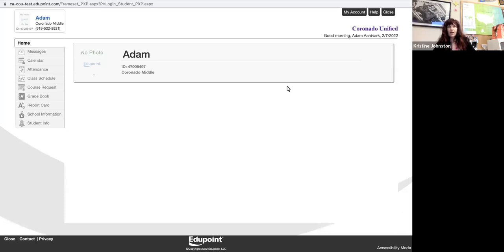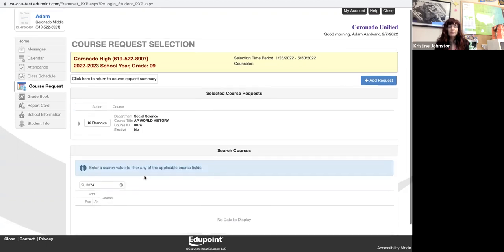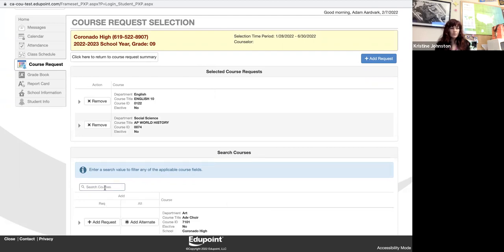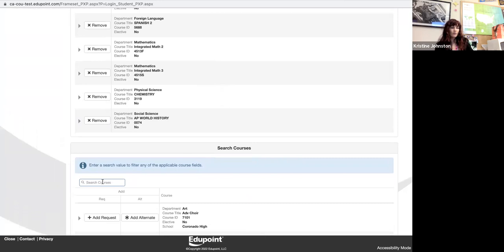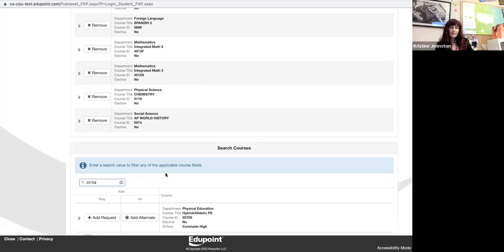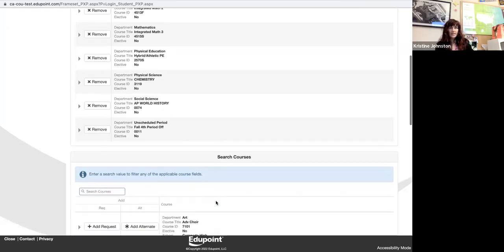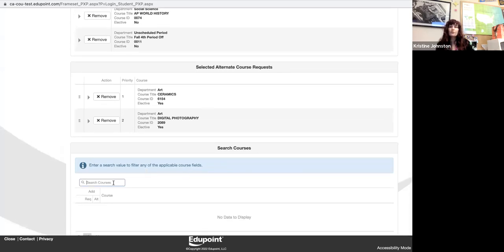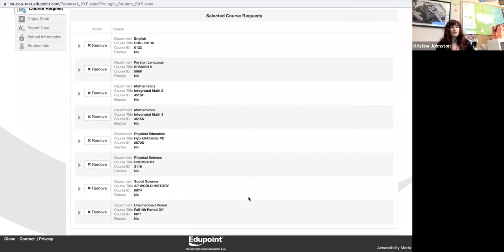Entering Classes in StudentVue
This detailed video demonstrates how to enter courses into StudentVue using course codes. You will enter 8 courses total, and 3 alternates.